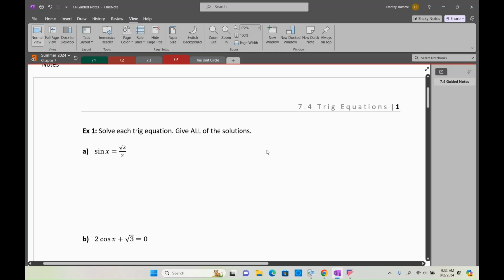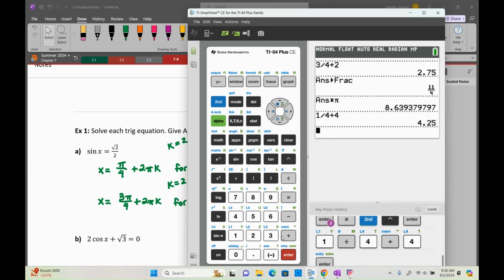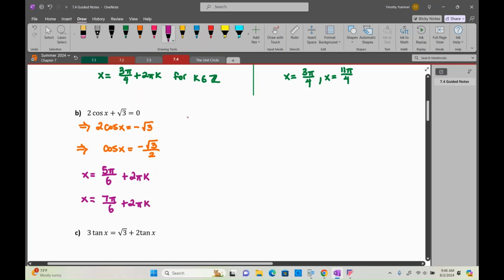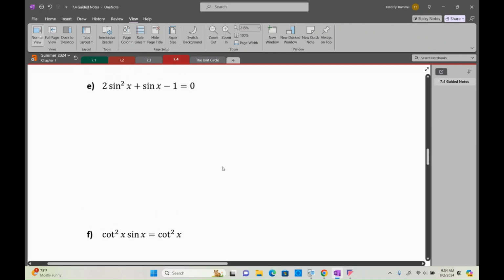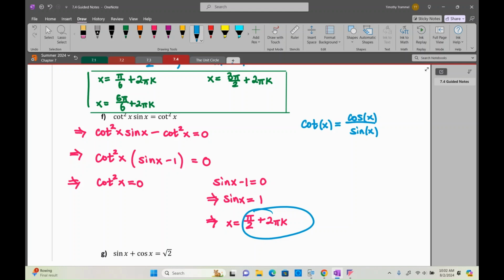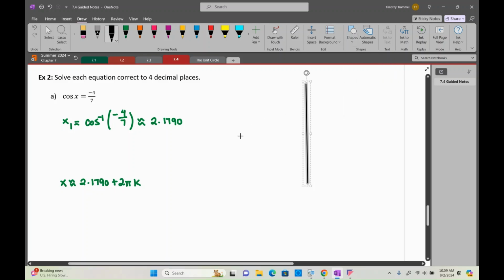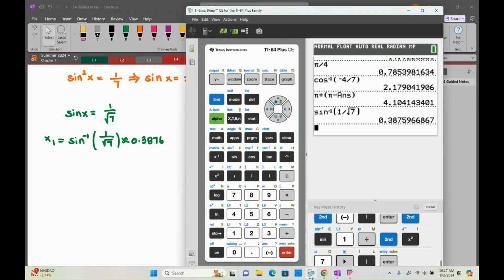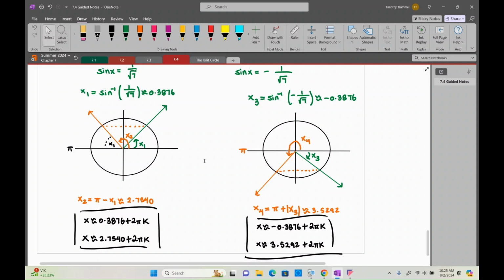7.4 Trig Equations